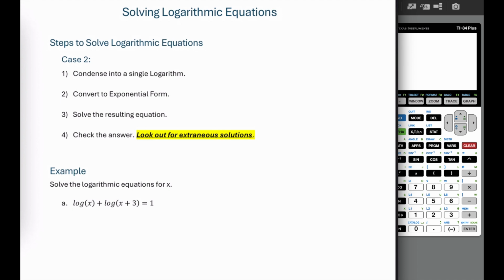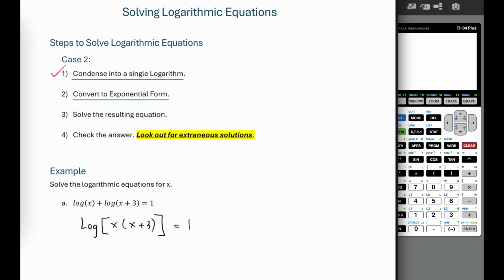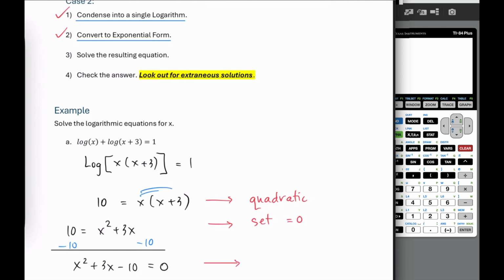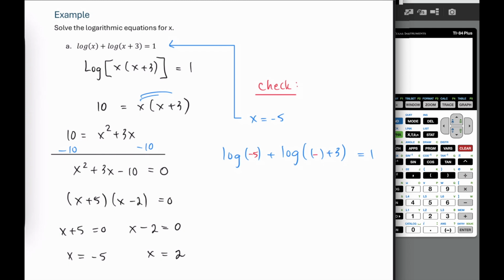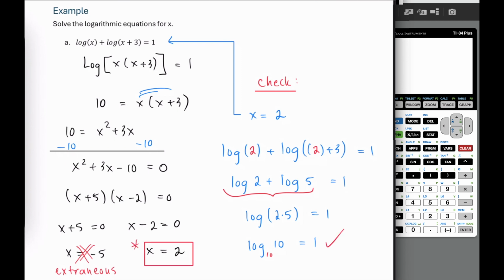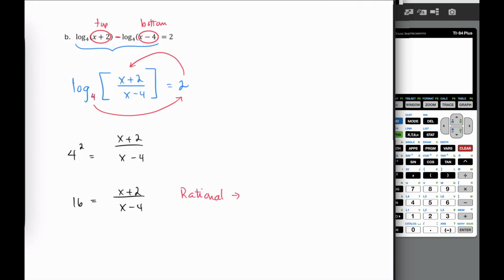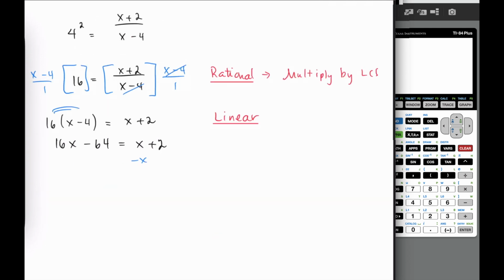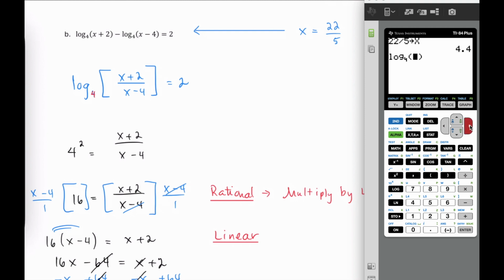Solve Logarithmic Equations - use log properties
Solve logarithmic equations by condensing to a single logarithm and then converting to exponential form. Two examples.